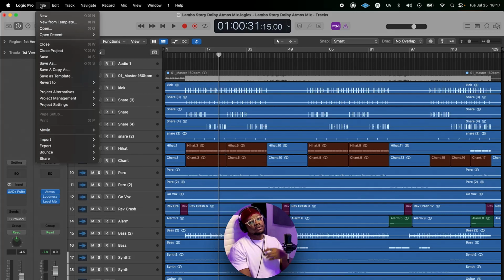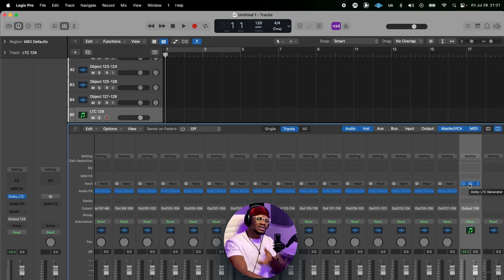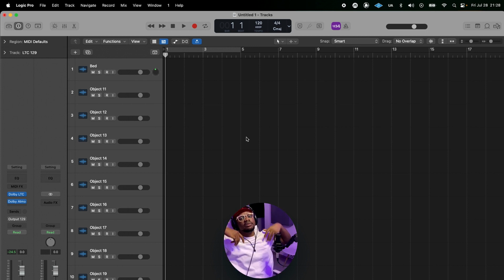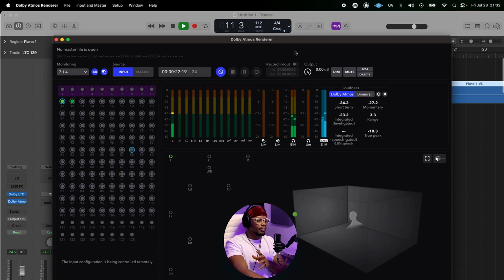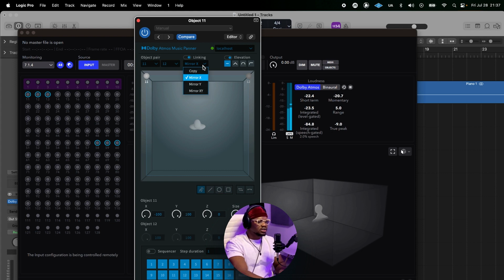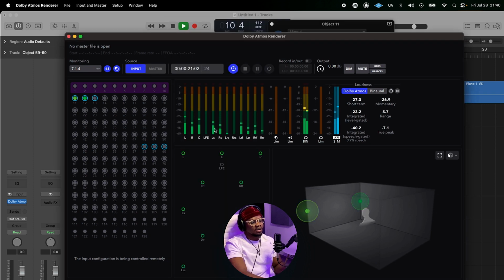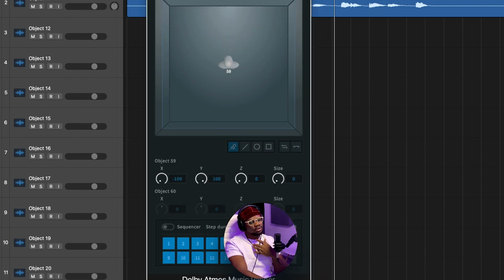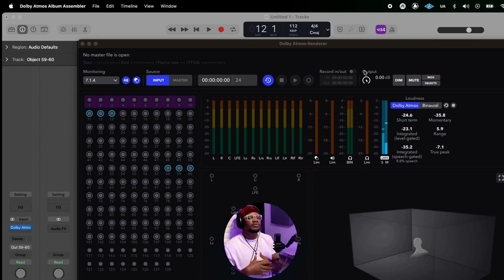Mixing in Dolby Atmos - Getting Started Part 2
In this video, I'm going to show you how you can bring sounds to life in a three-dimensional space, creating an unparalleled immersive experience for your audience with Dolby Atmos.
I will walk you through the essentials of getting started with Dolby Atmos mixing.

First, I'll introduce you to the concepts and principles behind Dolby Atmos, explaining how it differs from traditional stereo or surround sound setups. You'll learn about object-based audio, which allows individual sounds to be placed in any position within a 3D soundstage, heightening the overall realism and immersion.

This is also going to be a two-part video so I won't bore you to death lol.

If you have questions, please leave them in the comment session below.

I have also dropped a Spotify link to some records I Mixed and Mastered below.

Gear I use:

Apollo X16
Mic;
Lewitt 441 Flex:
Blue Baby Bottle Condenser Mic
Head Phone;
Sennheiser HD 400 Pro

DAW;
Fl Studio

Studio Monitor;
iLoud MTM: